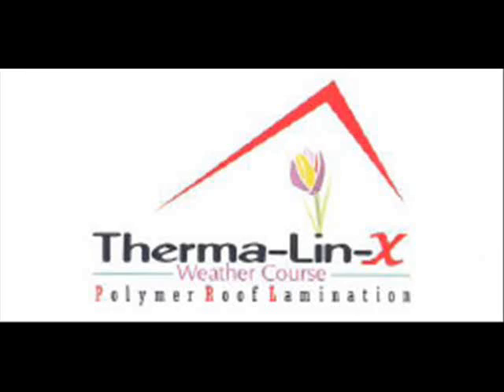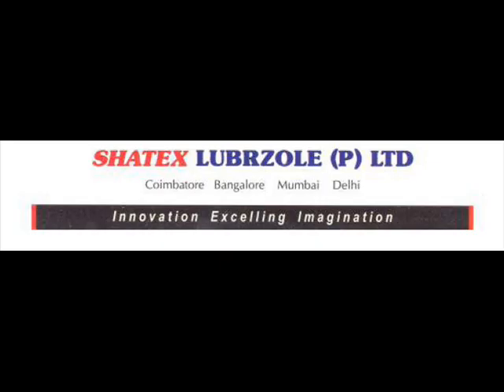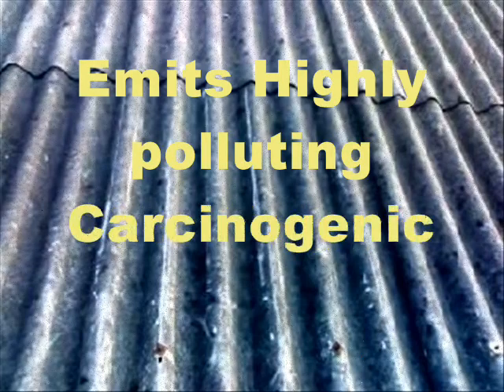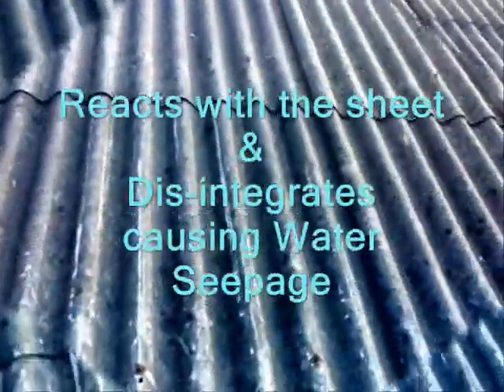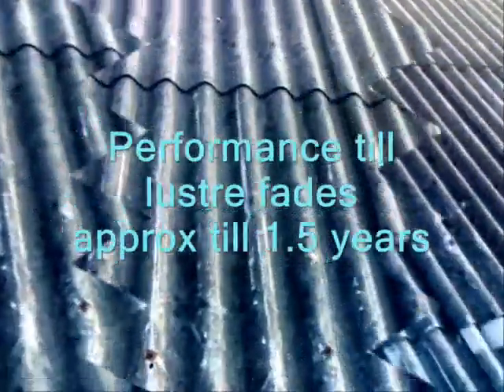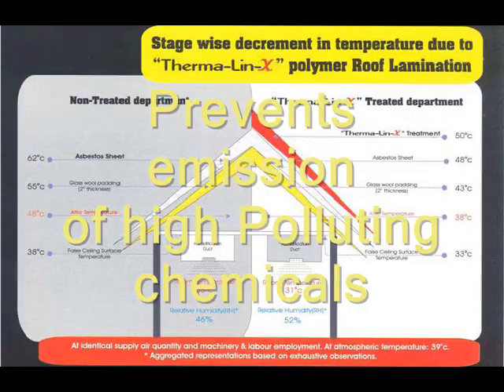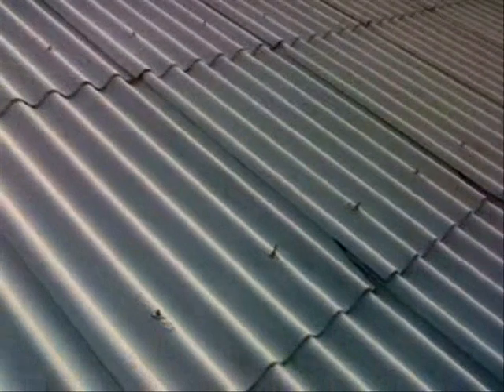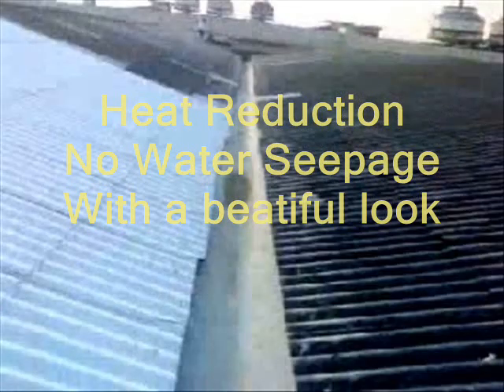ROOF HEAT INSULATION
"Therma-Lin-X" Polymer Heat Insulation

'Therma-lin-X" Polymer Heat Insulation has to be done on the outer side of the asbestos, RCC & Metal roofs - facing Sun. This Polymer Heat Insulation is a two-component system consisting of Activated Polymer Gel (AP) and Fluid Reducers (RE), which has to be proportionately mixed and applied on the roof after surface preparation. This Polymer Heat Insulation is of 500 microns thickness. It is inert to external weather conditions either hot or cold and hence is non-conductive, which results in decrement of room temperature.

'Therma-lin-X" Polymer Heat Insulation is first of its kind and the salient features are as follows :-

1. Reduction in room temperature is upto 5ºc at peak thermal mass build up. Increases RH factor and reduces power and water consumption of humidification plants.

2. Electrical Power savings in air-conditioned/ humidified buildings upto 25%.

3. Due to power conservation, it leads to mitigation of CO2 emission & in turn Global Warming.

4. Increase life of old Asbestos sheets by 12 years. Return on Investment [ROI] 13 months.

5. Prevents emission of highly polluting Carcinogenic particles from asbestos sheet and gives "Non-Polluting" stature to the roof, and is helpful in implementing of ISO 14000.

6. This treatment is waterproof, Fire-retardant and prevents Ultra-Violet radiation also.

6. Glass-wool padding could be100% eliminated.

7. Humidification plant or air conditioning plant capacity could be minimized.

8. Capital investment on metal roofs could be avoided by doing "Therma- lin-X" Heat Insulation on to existing and new asbestos sheets.

9. Prevents corrosion of metals, algae and fungal growth.

Central Office:       "SHATEX" ,31 10th Cross, Thirumagal Nagar
(Asia Pacific Region)      Peelamedu Pudur, Coimbatore-641 004.  S.India